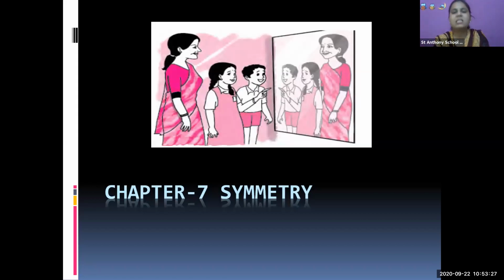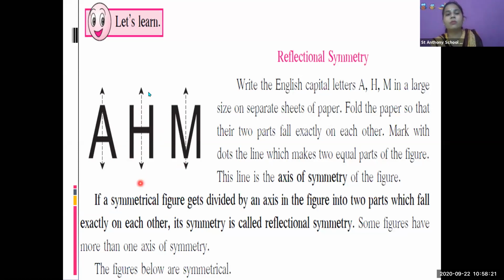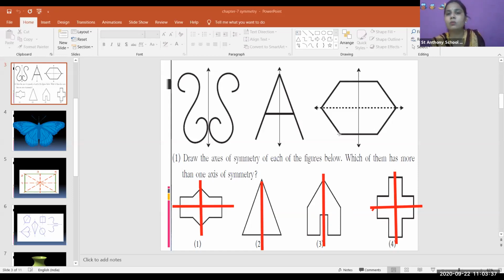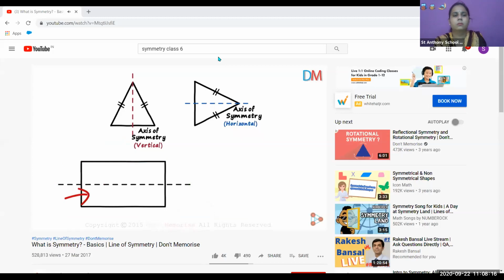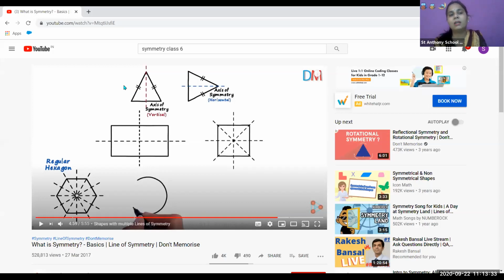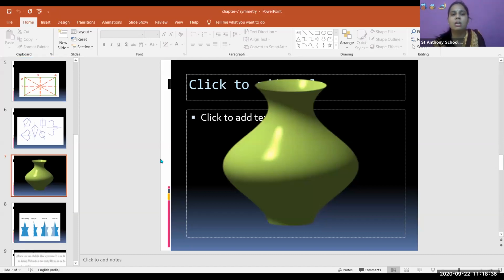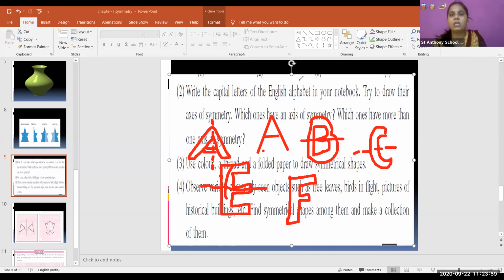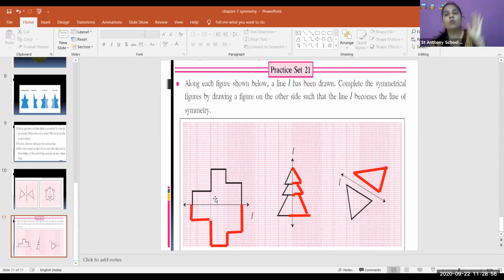St Anthony School Std6 Maths